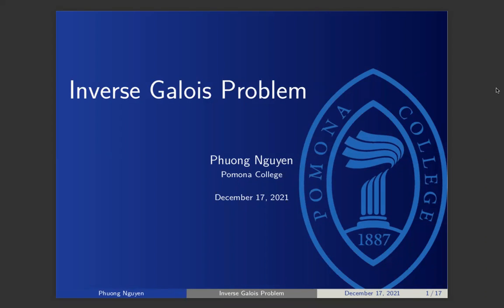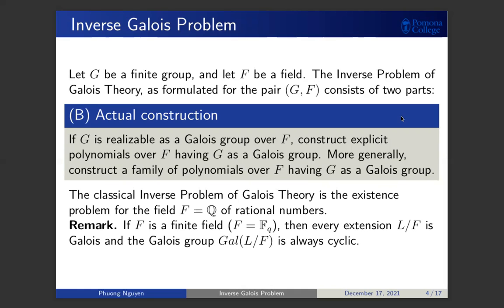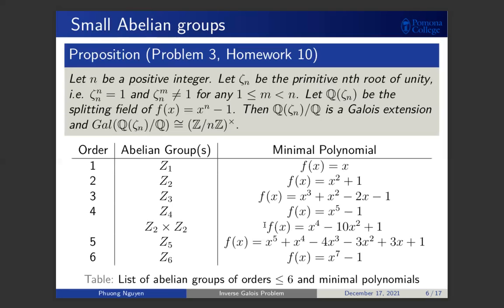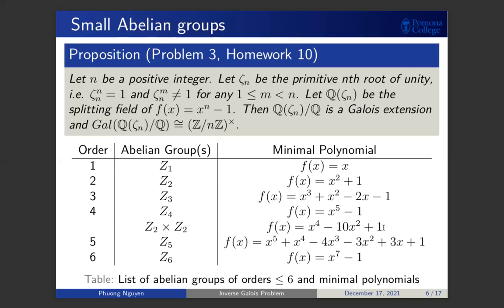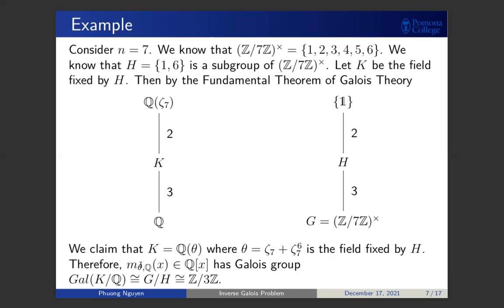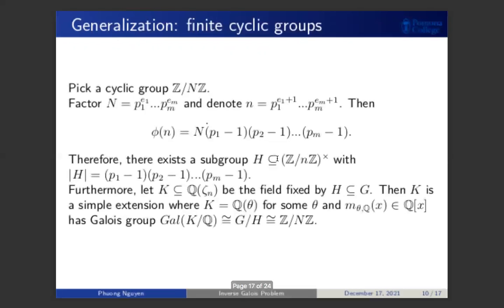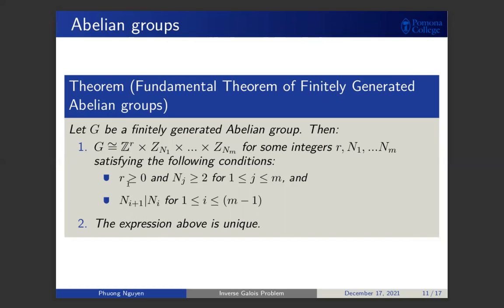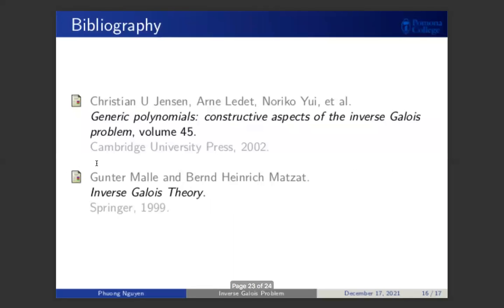“The Inverse Galois Problem” by Phuong Thi Minh Nguyen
This presentation was given by Phuong Thi Minh Nguyen as the final presentation for "Math 172: Galois Theory".  This class took place at Pomona College in Fall 2021.